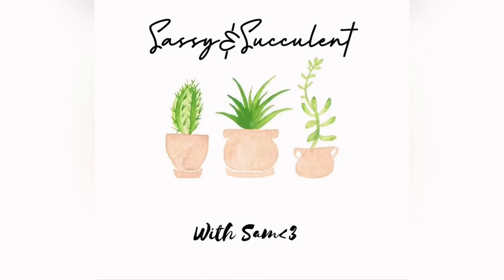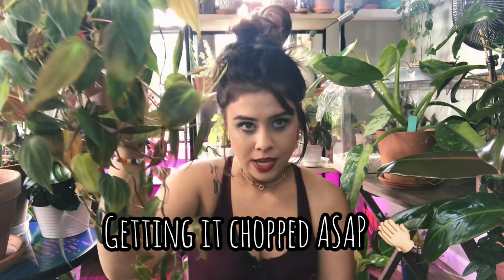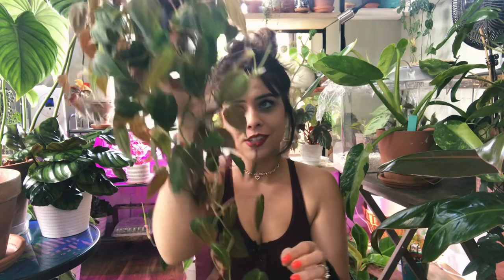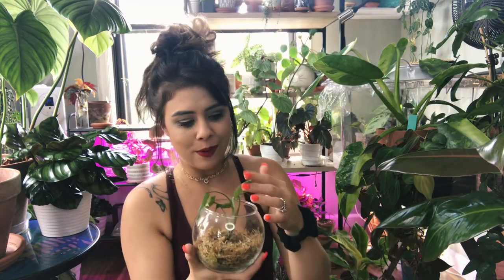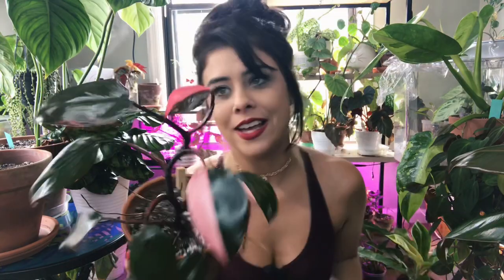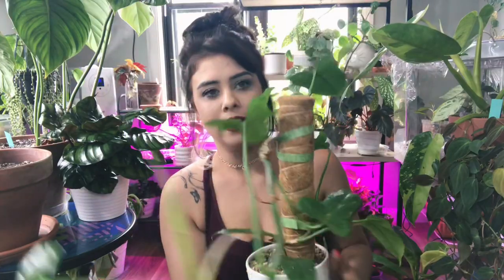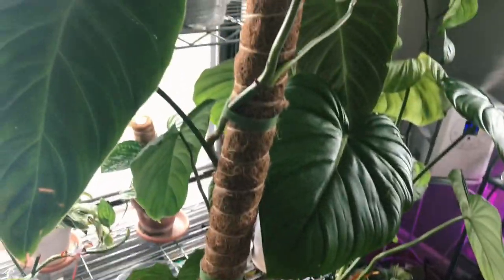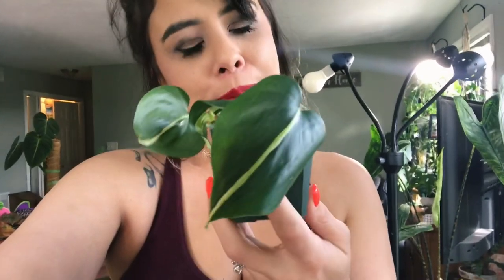My Philodendron Collection! | Showing every Philo that I own !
Hey guys! I’ve lots a couple a long the way but here’s my Philodendron collection for end of Summer 2020💚
•Growlights-
Bozily Grow Lights, Full spectrum, LED sunlight bulbs!

•Music
-artist:Phillip E Morris
-track:All I Love